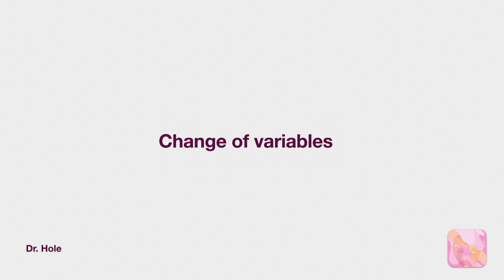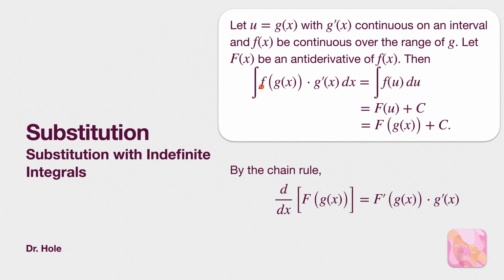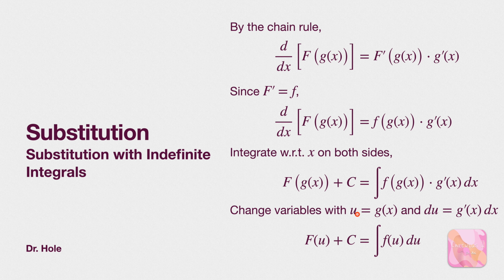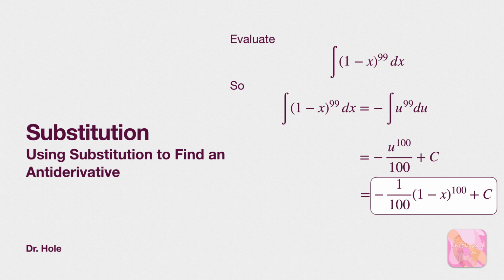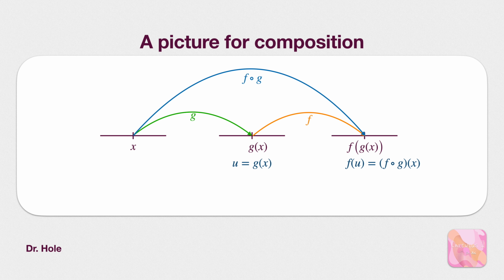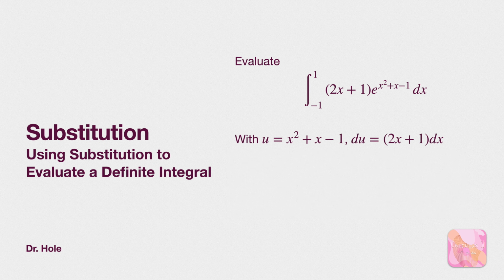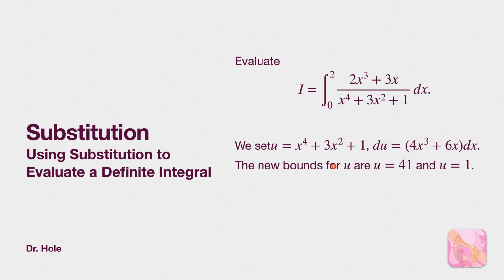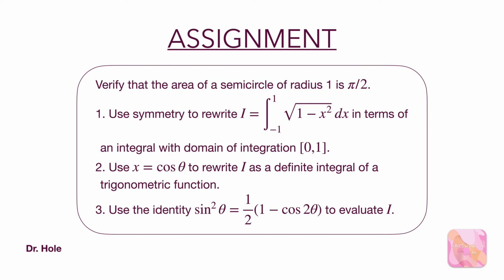1 5 Substitution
1.5 Substitution

TOPICS
- A change of variables
- Substitution with Indefinite Integrals
- Using Substitution to Find an Antiderivative
- Substitution with Definite Integrals
- Using Substitution to Evaluate a Definite Integral